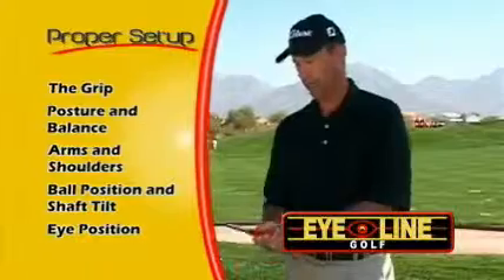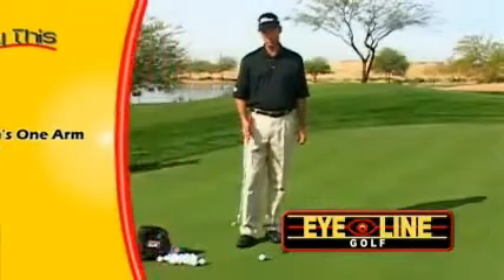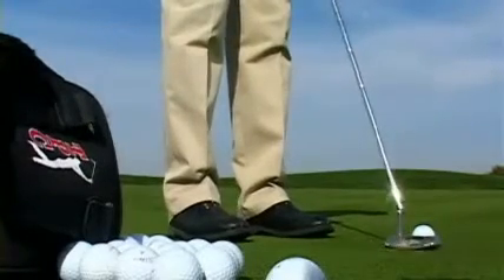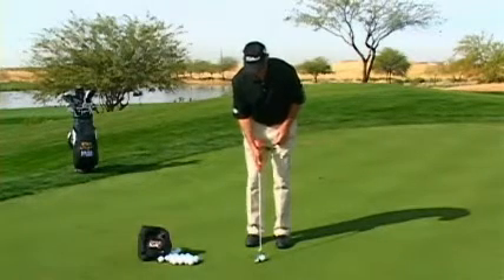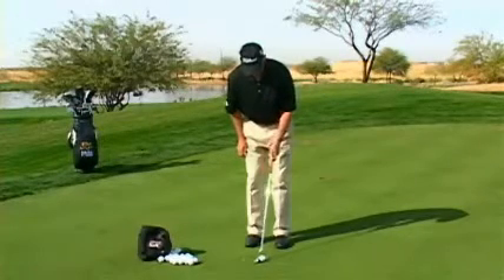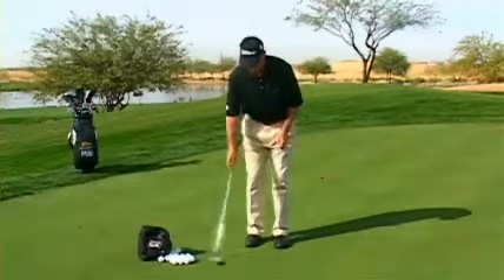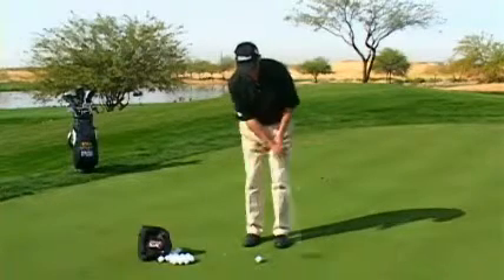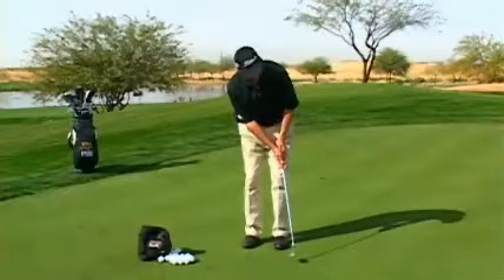Stan Utley Learning Curve DVD2